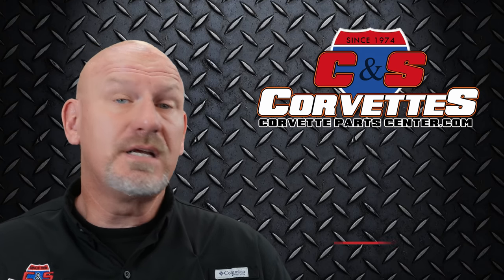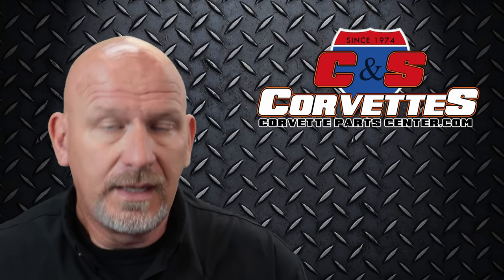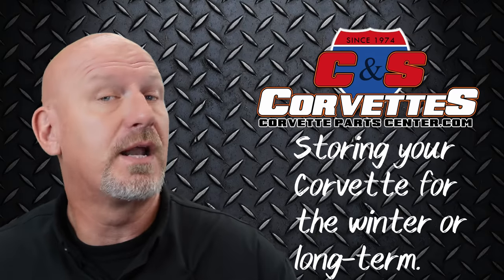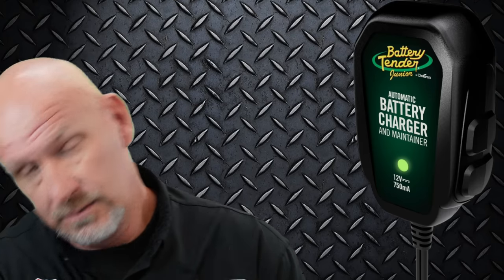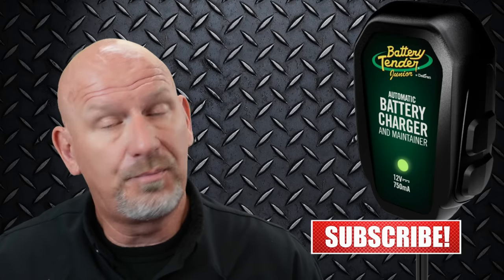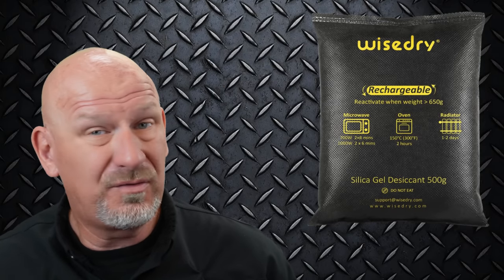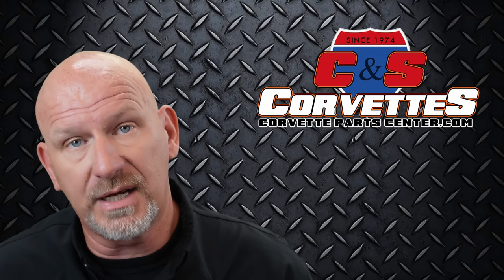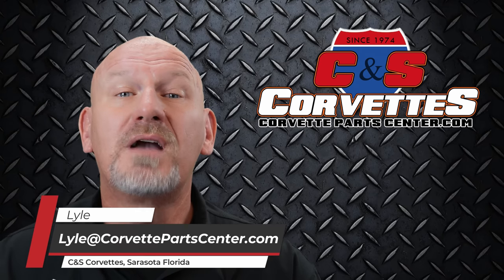Preparing your Corvette for the winter or long-term storage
Join Lyle at C&S Corvettes as he talks about steps to consider when putting your Corvette in storage for the winter or long-term storage.

STA-BIL Fuel Stabilizer
Tire Saver Ramps
Wisedry Silica Gel Desiccant
Battery Tender, Battery Charger and Maintainer

ATTENTION
As a working Corvette shop, we are unable to take every call we recieve.  If you need a part or to schedule service, give us a call.  However, if you have a general question for Lyle or one of our C&S Corvette techs, please use the link below to send your questions, email lyle at or put your question in the description for Lyle.